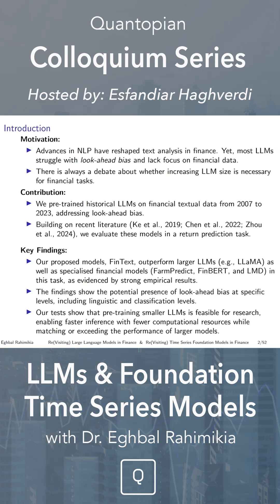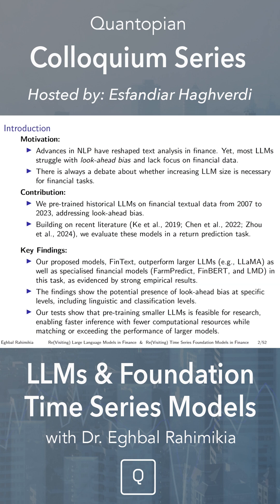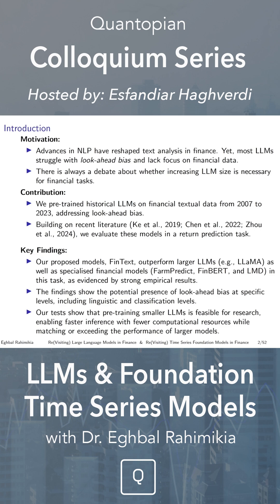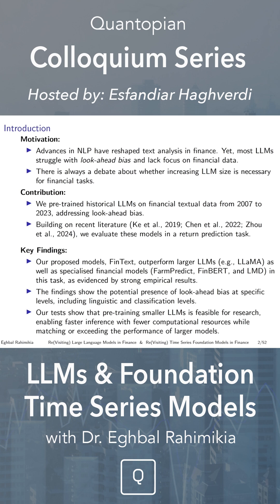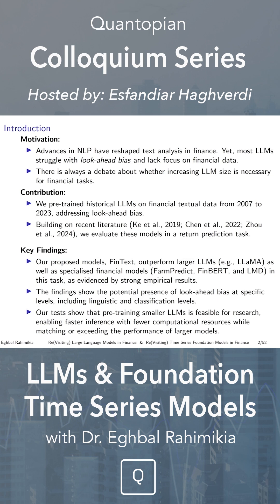LLMs and Foundation Time Series Models with Dr. Eghbal Rahimikia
If you're eager to join future webinars, unlock a vast library of quantitative finance resources and educational content, and become part of a vibrant community of like-minded individuals, you'll find all that and more

The Quantopian Colloquium launches with an incredible first talk by Dr. Eghbal Rahimikia (University of Manchester).

Dr. Rahimikia shares his latest research on large language models (LLMs) in finance and his new work developing foundation models for time series forecasting.

In this session, he explores:

- How smaller, domain-specific LLMs can outperform massive generic ones
- The challenge of look-ahead bias in financial AI research
- Insights from his FinText models and their real-world trading performance.
- What’s next for foundation models in time series analysis